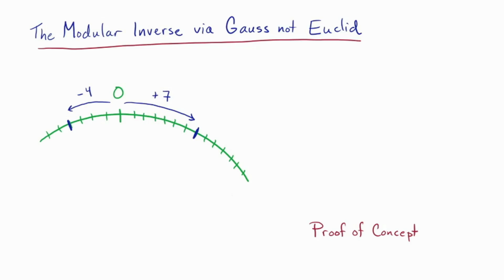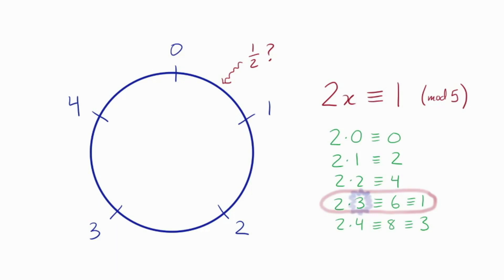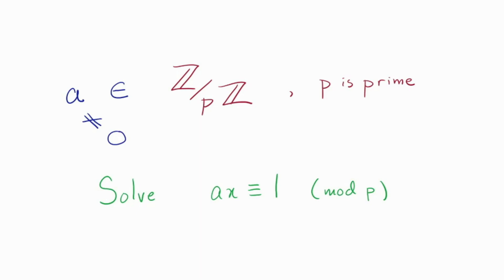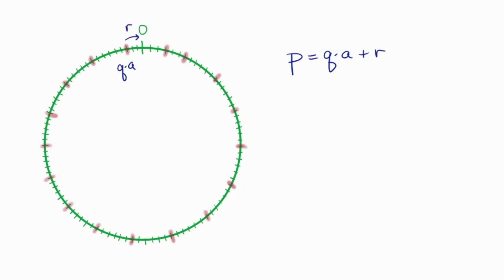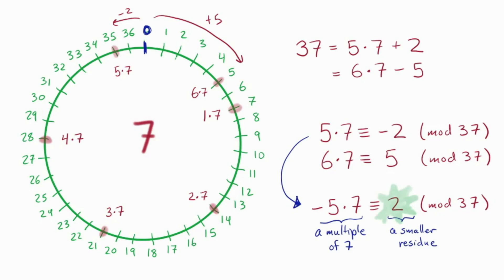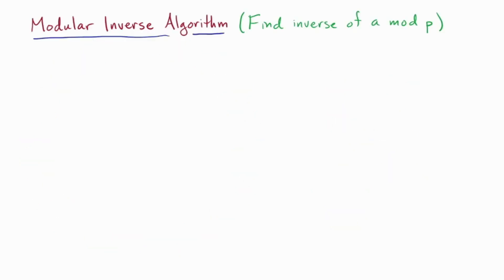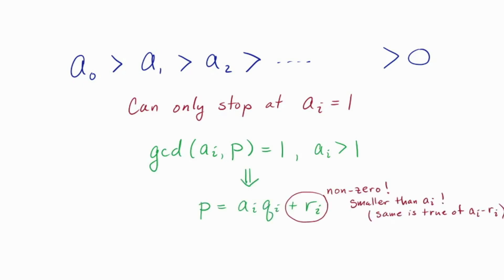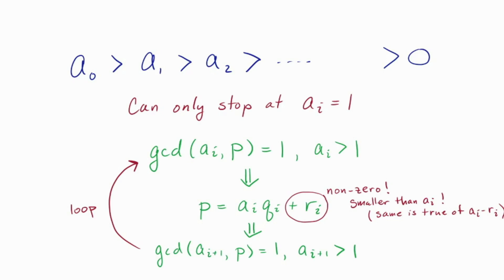The modular inverse via Gauss not Euclid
We demonstrate a lesser-known algorithm for taking the inverse of a residue modulo p, where p is prime.  This algorithm doesn't depend on the extended Euclidean algorithm, so it can be learned independently.